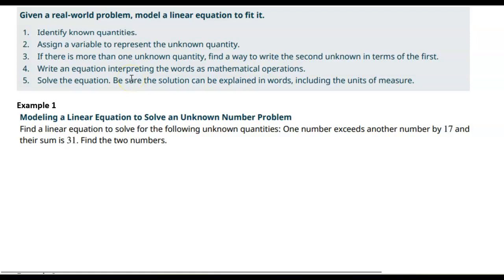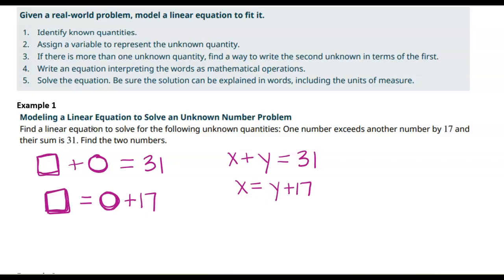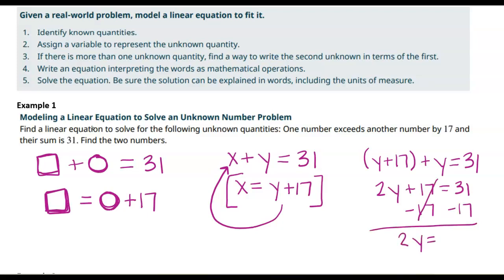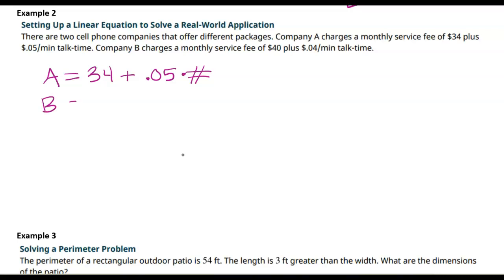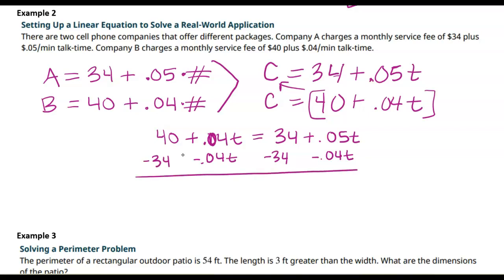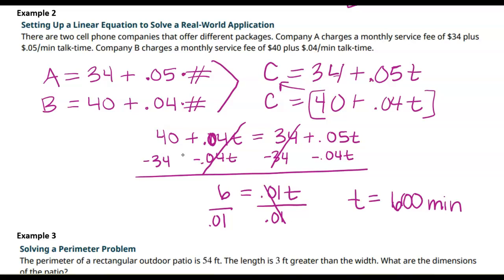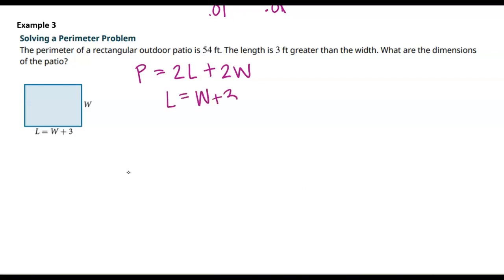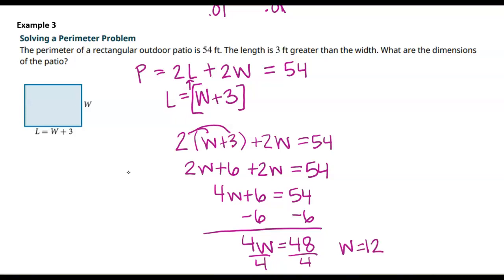MATH 1314 - Solve related application problems for linear equations